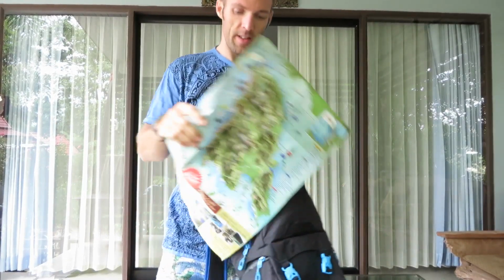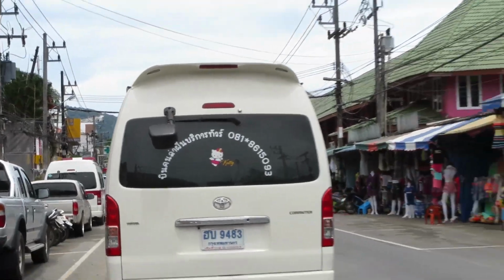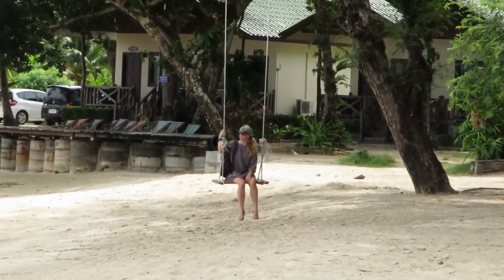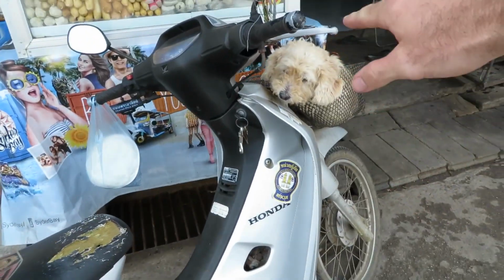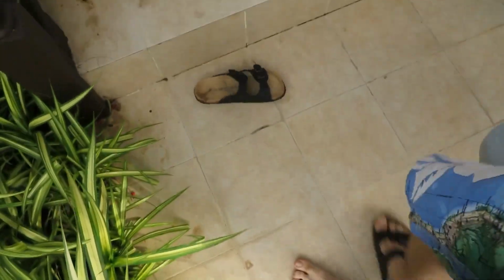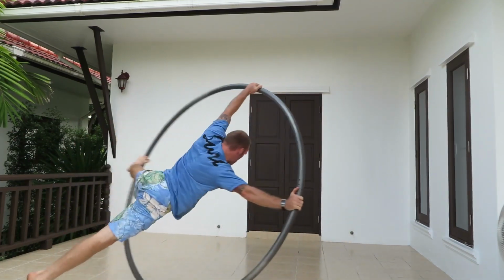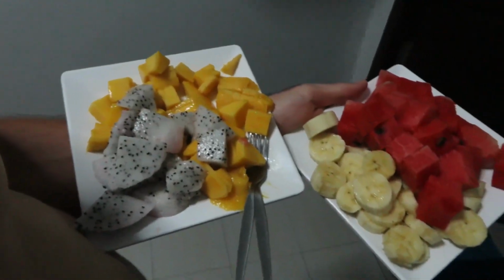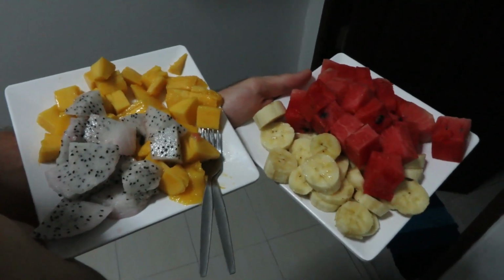Its A Massive Swing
Day 9 - Its A Massive Swing

Daily Vlogs coming at you from my time in Thailand.

My day started really early with an epic lighting storm followed by some moped action and a big circus wheel session.

Hope your enjoying my Thai Adventures on the island of Koh Chang.